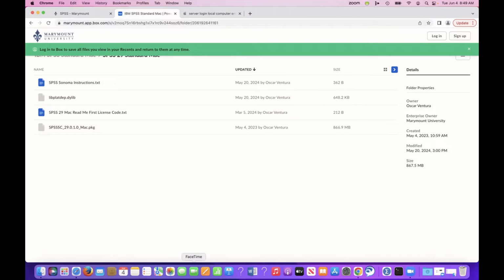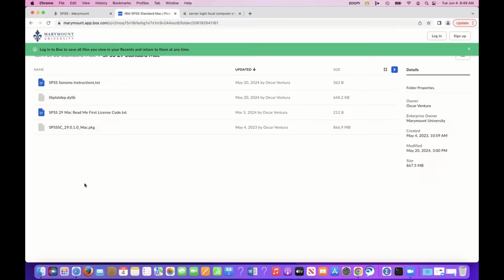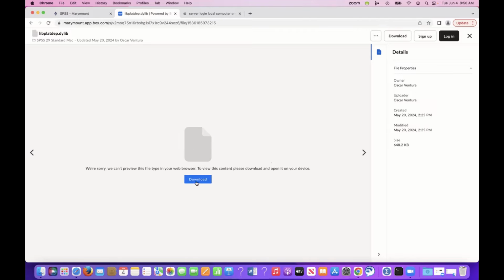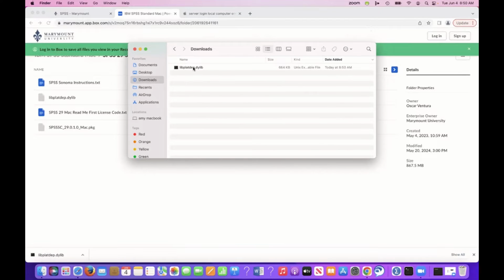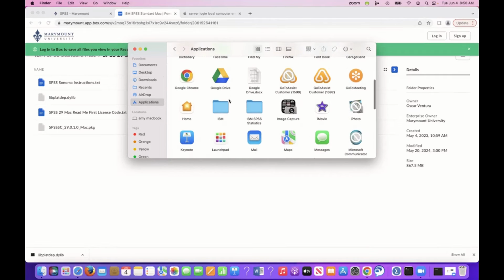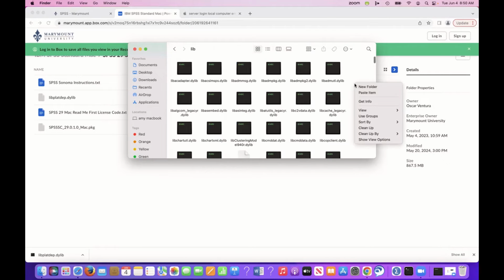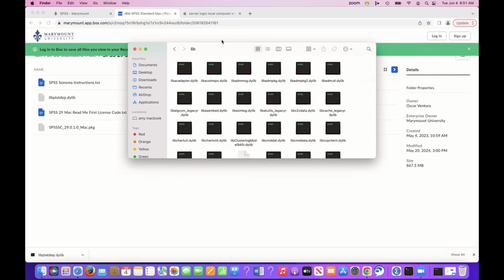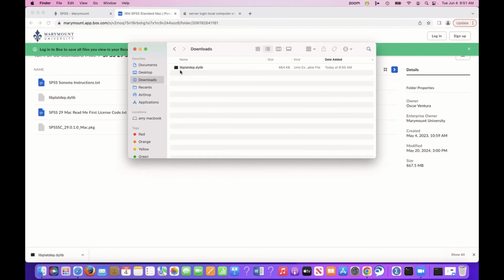SPSS 29 and 27 fix | Mac O.S Sonoma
Apple releases O.S more frequently than IBM, hence there is a disconnect. SPSS tends to not work for new Mac O.S Sonoma versions. This video dives into the solution, and shows step by step on how to fix that issue.